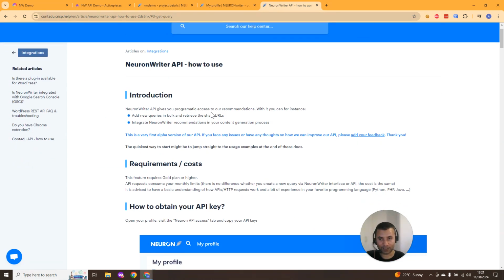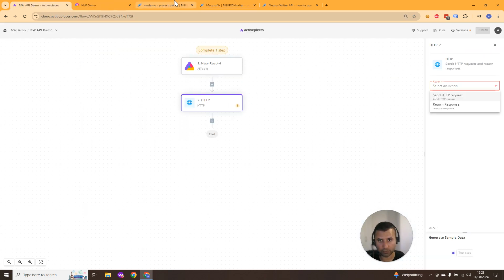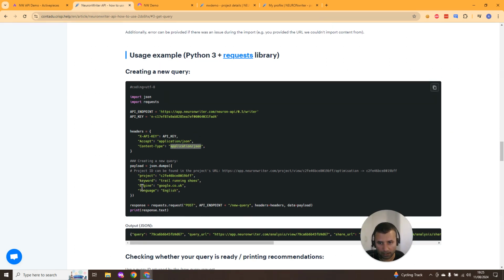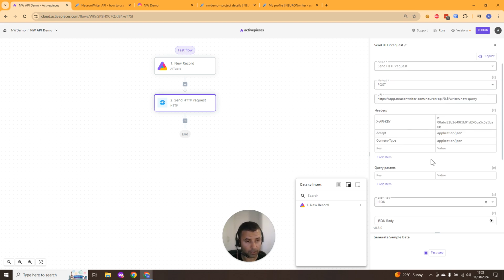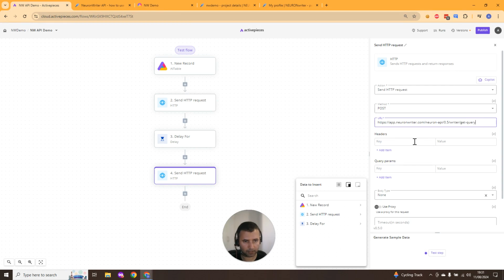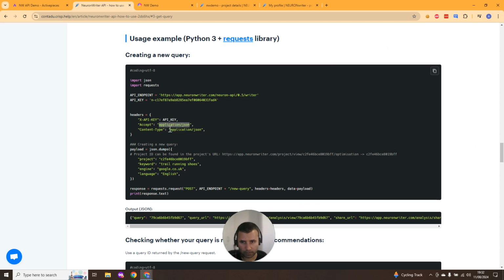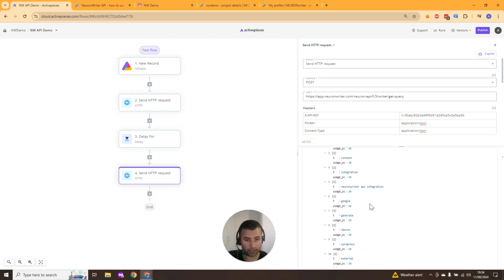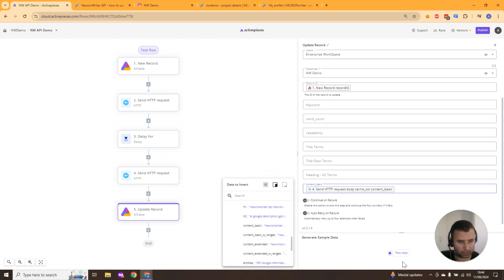NeuronWriter API Integration with ActivePieces & Send Data to AiTable - Step by Step Guide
Learn how to seamlessly integrate NeuronWriter API with ActivePieces and efficiently send data to AiTable in this step-by-step tutorial. Whether you're a beginner or an experienced developer, this guide will walk you through the entire process, making it easy to automate your workflows and enhance your data management.